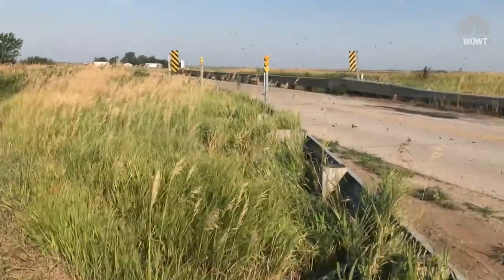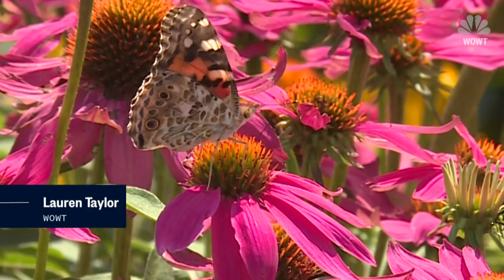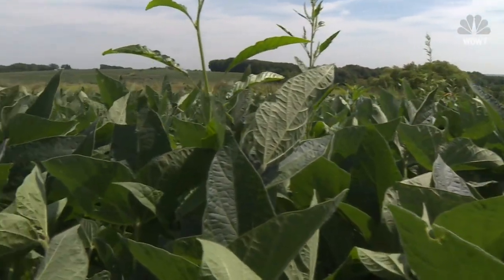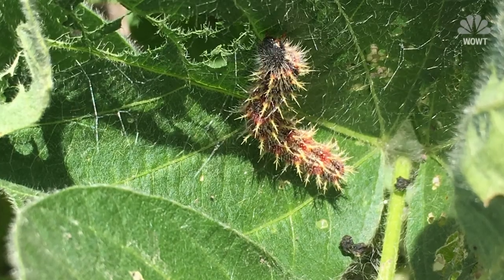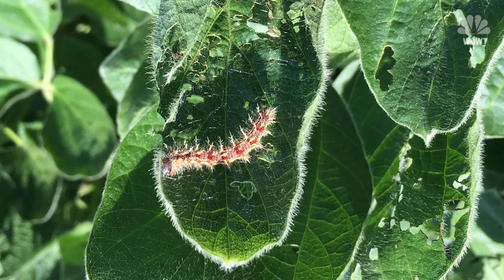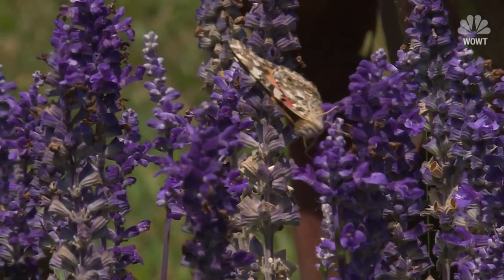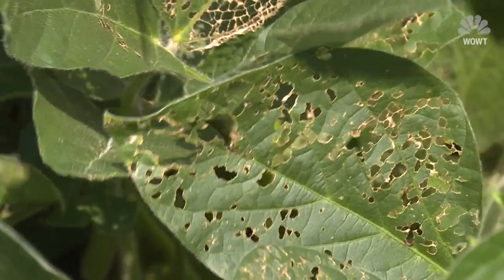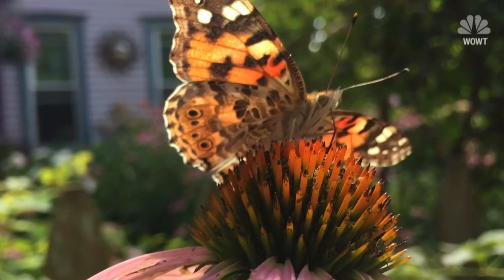Butterfly invasion threatens crops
Nebraska farmers say a boom in the Painted Lady butterfly population is decimating their soybean crop. WOWT's Lauren Taylor reports.